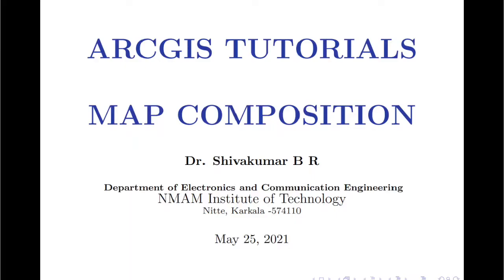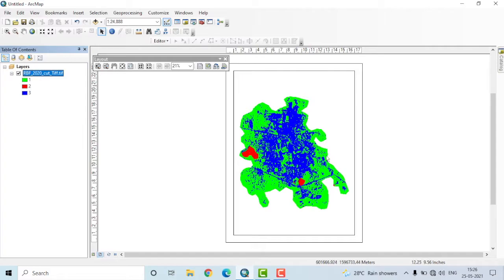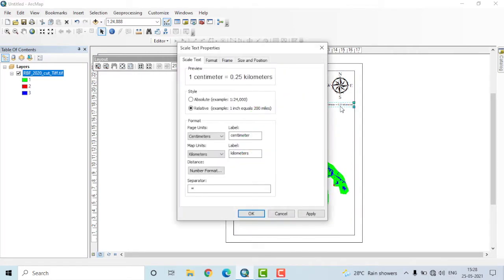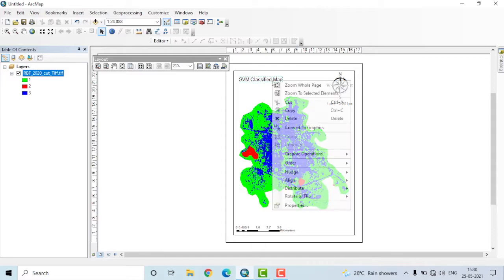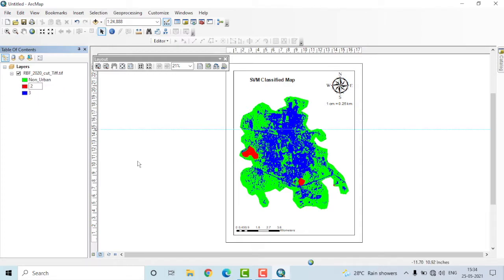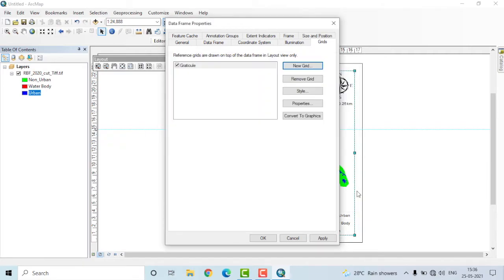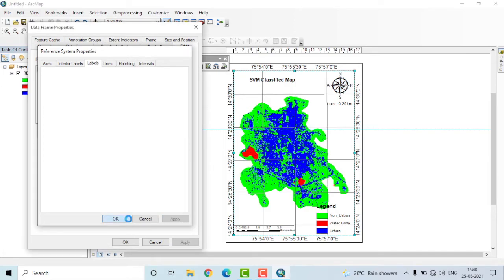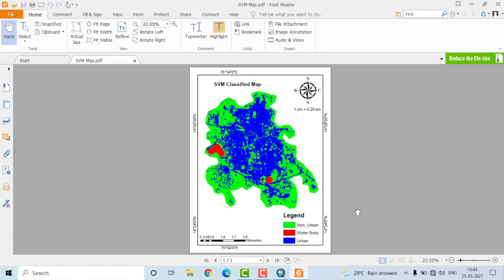Map Composition using ARCGIS 10 (Full Guide)